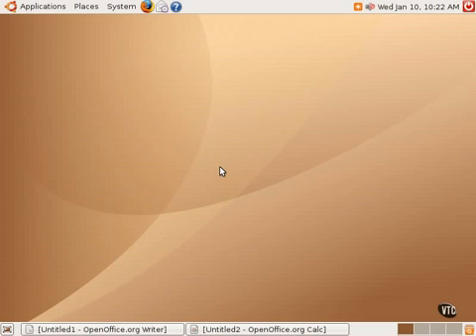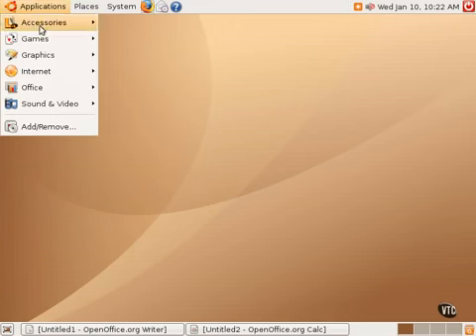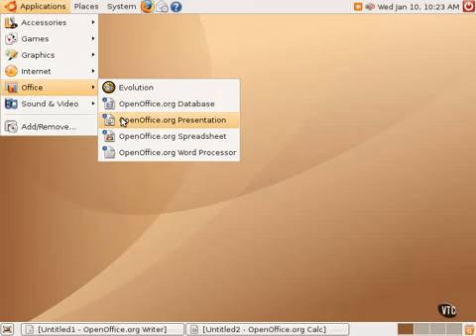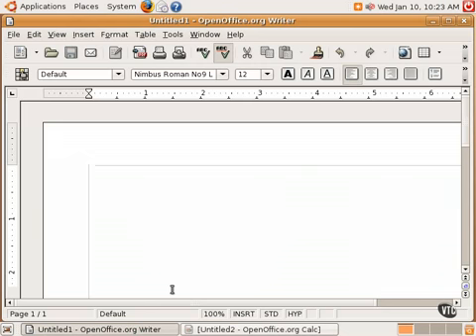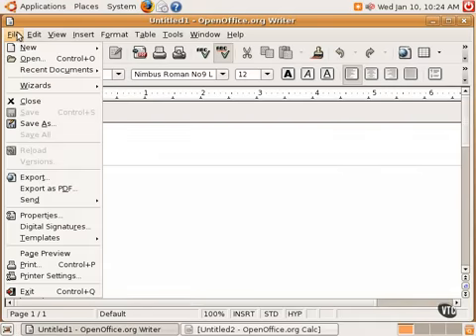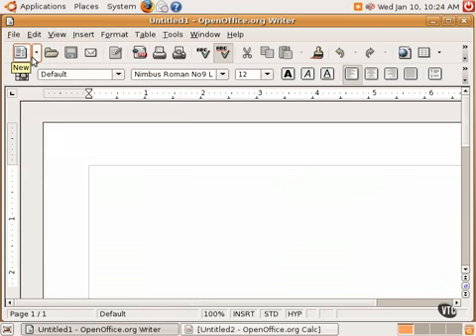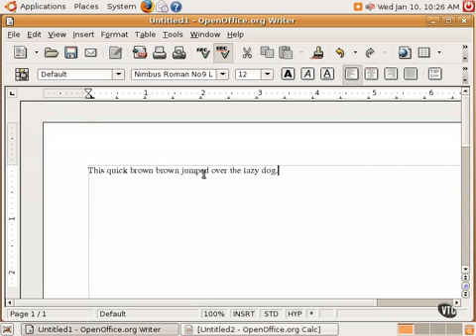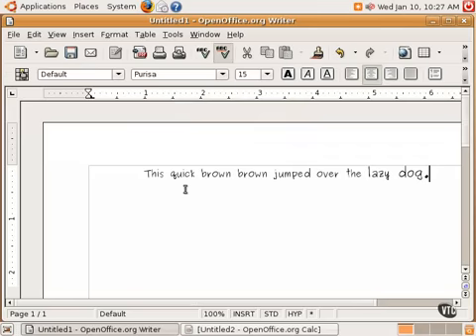How To Create Productivity Applications in Linux Part 2